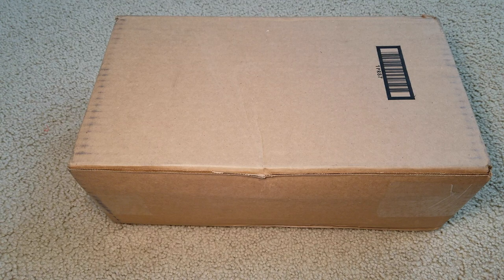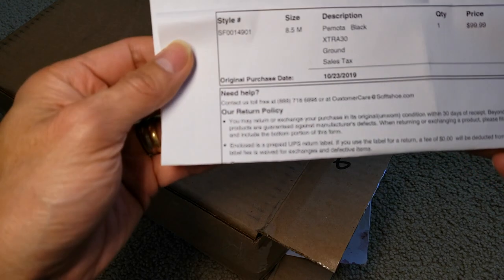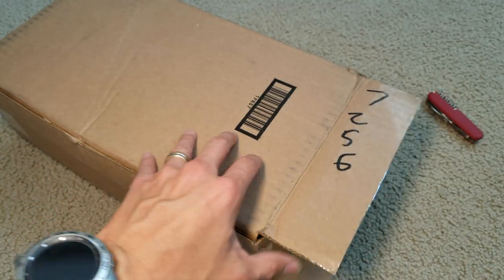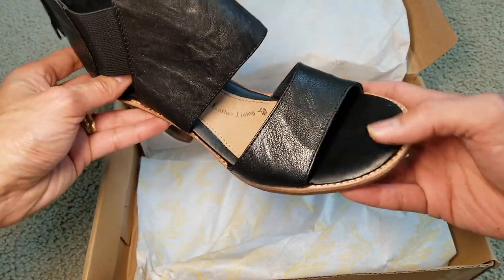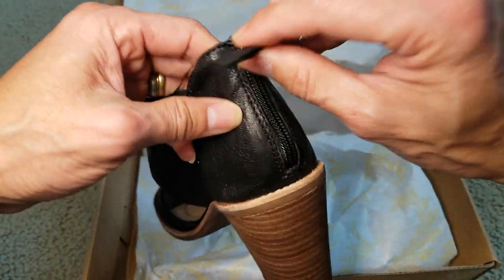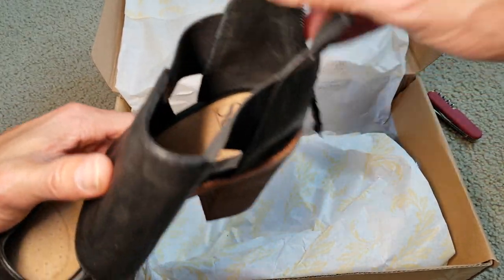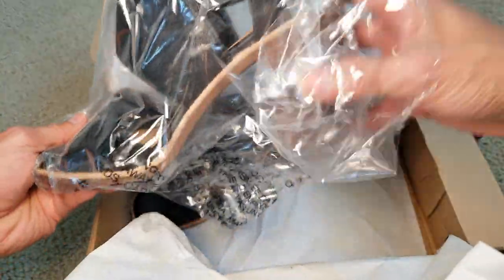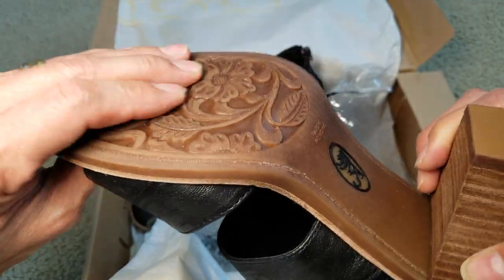Unboxing SOFFT Women Premium Quality High Heels Shoes!